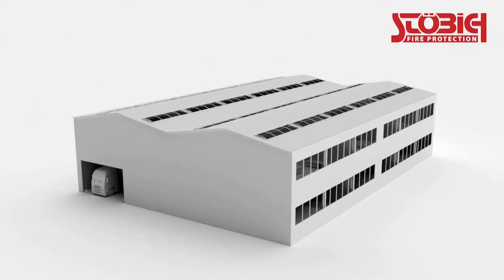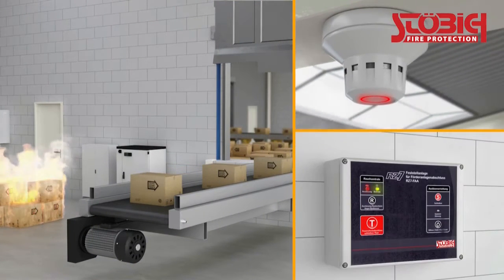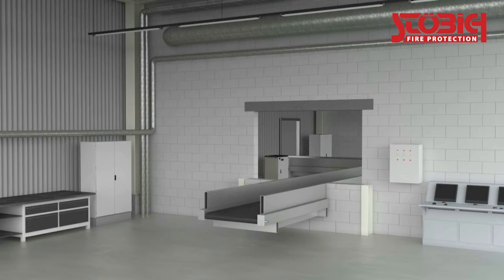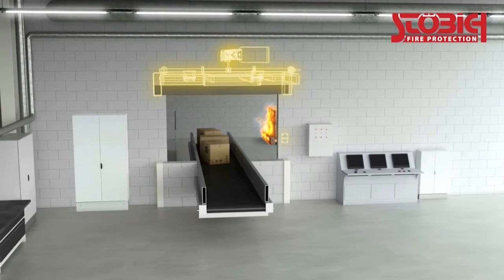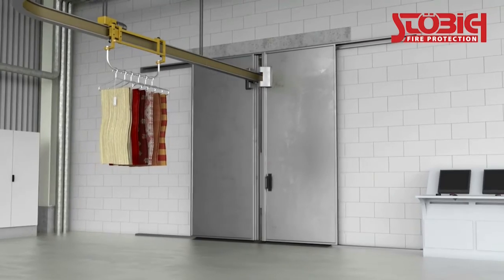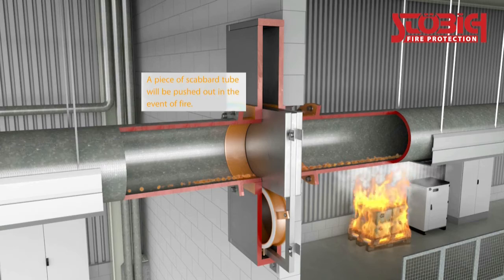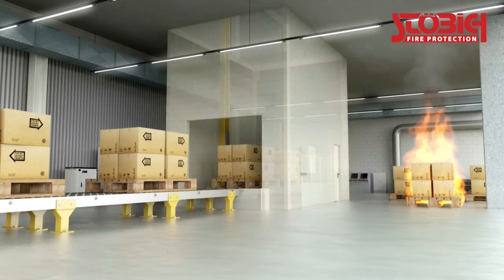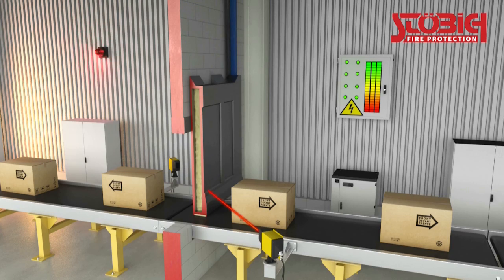Fire protection for conveyor systems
Different conveyor system closures by Stöbich